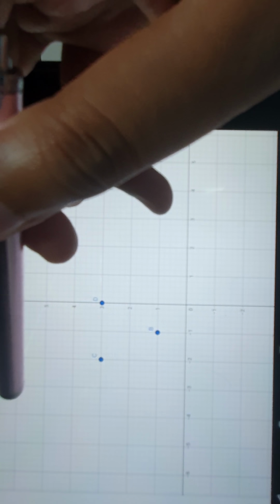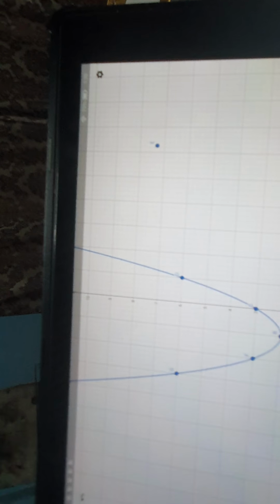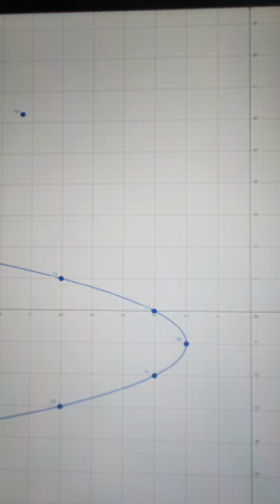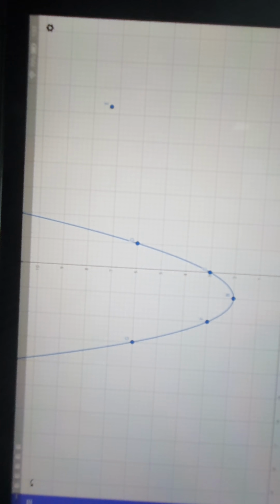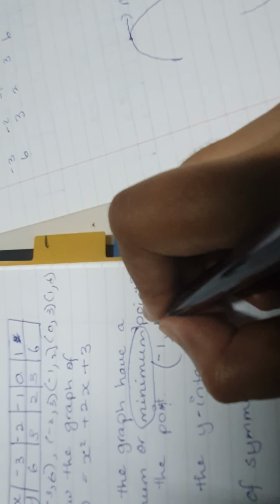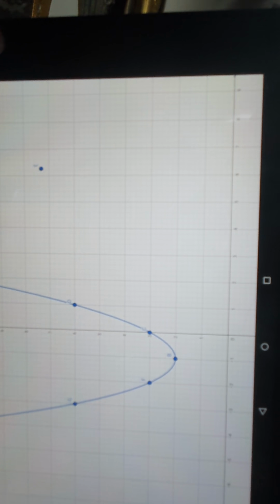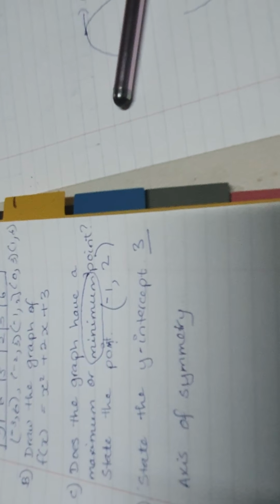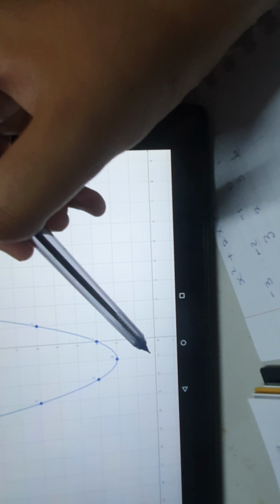Graphs of Quadratic Functions